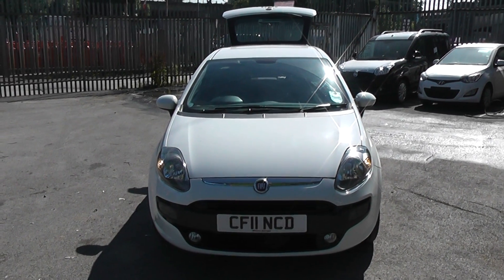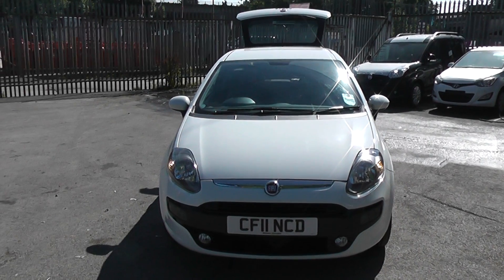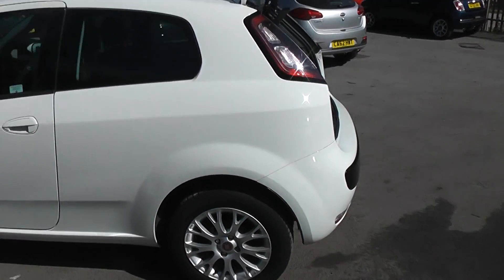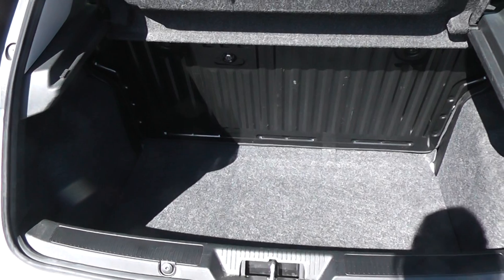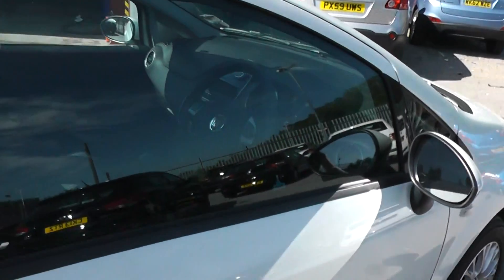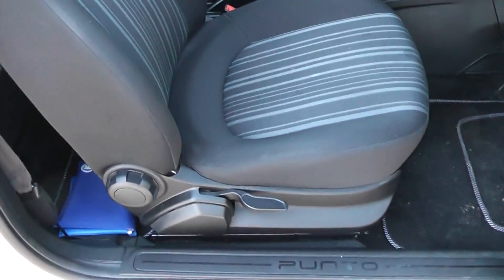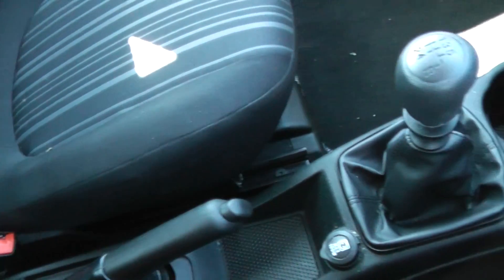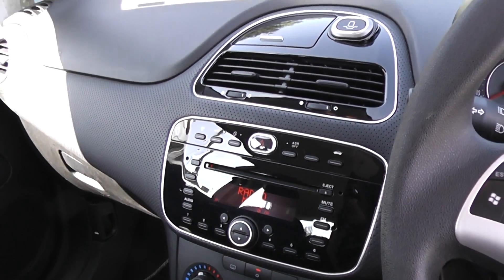FIAT PUNTO WESSEX PENARTH RD CARDIFF WHITE CF11NCD